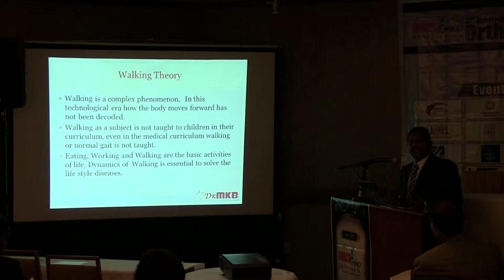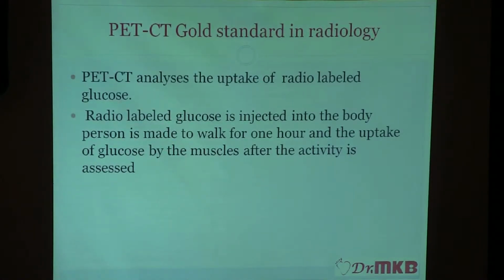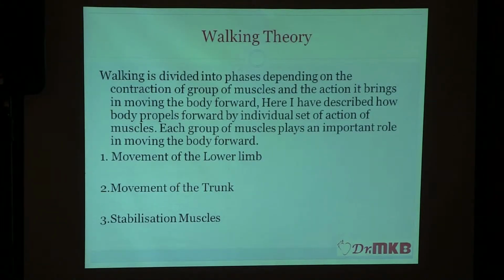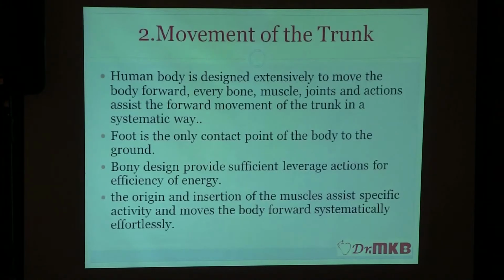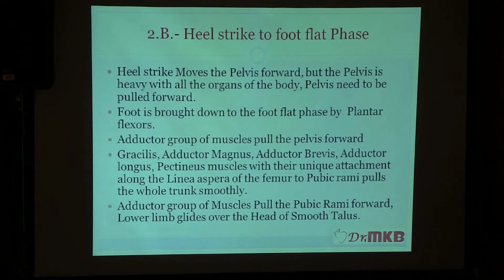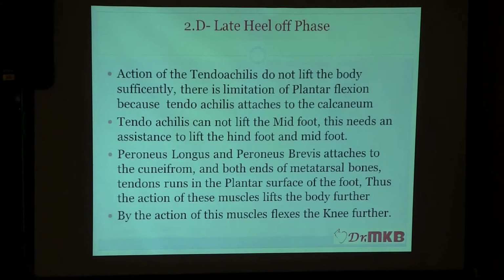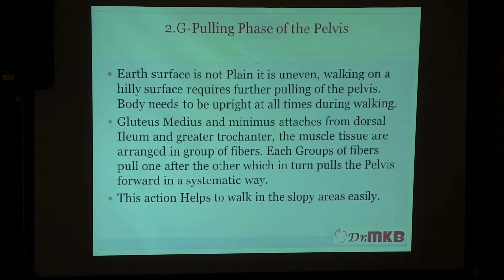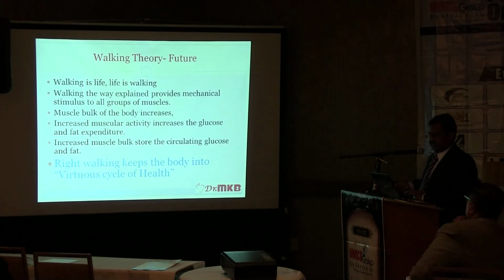Murali Krishna P V| Anekal General Hospital|India| Orthopedics 2014 | OMICS International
Title: Walking theory- Human walking is analyzed using PET-CT analysis and theorized utilizing the published research papers: Movement of the body analyzed systematically
3rd International Conference and Exhibition on Orthopedics & Rheumatology, July 28-30, 2014, San Francisco, USA

Abstract

Human walking is a complex phenomenon, analysis of walking utilising the PET CT analysis is a unique research into the functional aspect of each and every muscle group across the body. This is for the first time in the world the gold standard radiology diagnostic methods is used to analyze human walking and walking theory is formed. Glucose uptake is the ultimate function of any cell, muscle being the most active cell of the body utilises the glucose for its activity. Glucose uptake is the basis for tumor marker, a function regularly utilised using PET-CT analysis. Most scrutinized literature was collected from different sources including JBJS, PubMed. Human walking is analyzed using the outcome of this PET_CT analysis of walking as a base, knowledge emanating from the research papers published in various journal regarding the functional aspects of every muscle of the lower limb is utilised in forming this theory of walking. Gait cycle or walking in the present form is so complex and most of the doctors cannot describe. Muscles and bones of the human body form nearly 60% of the body tissues. Human body is so complex and to this day how the body moves forward is not defined. Walking is divided into phases depending on the movement of the body, anatomical aspects of the muscles and bones, origin and insertion of the muscles, their possible role in moving the limb and body is analyzed carefully before coming to the conclusion of walking theory.

Biography

Murali Krishna P V has completed his Masters in Orthopedics form the Rajiv Gandhi University of Bangalore city. He is the consultant at Government Hospital at Anekal General Hospital in Bangalore. He is the director of Longevity Initiative a forum to increase the quantity and quality of Human life. He has published more than 10 papers in reputed journals. His inventions are being patented across the world.